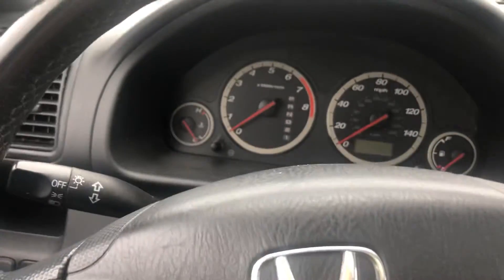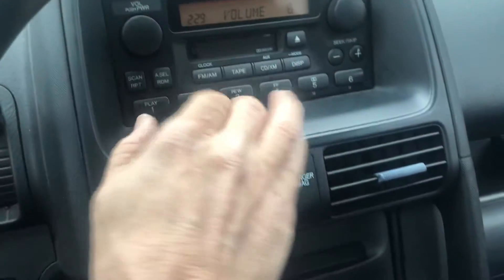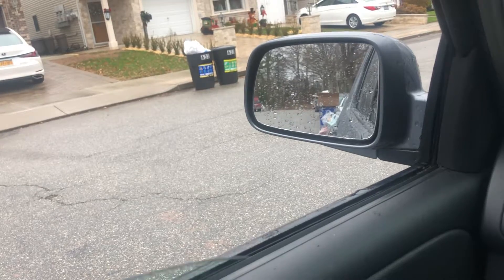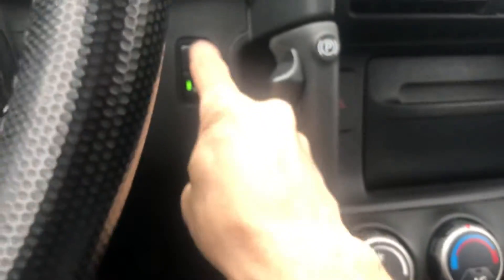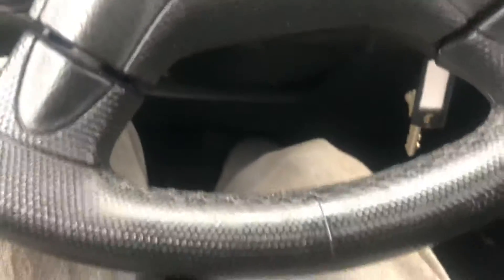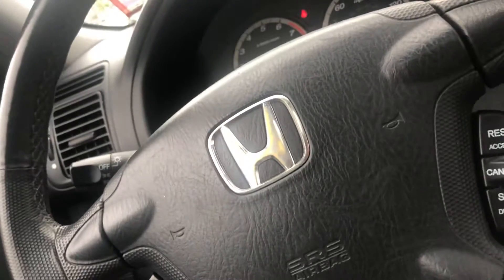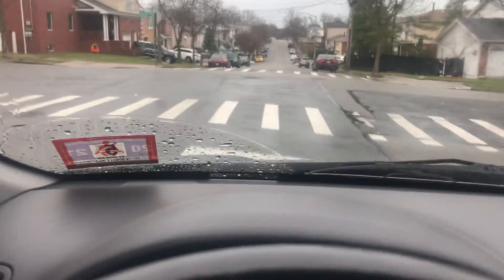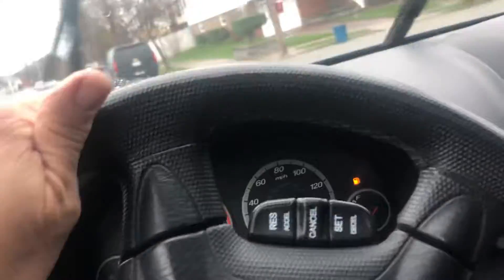2005 Honda CR-V